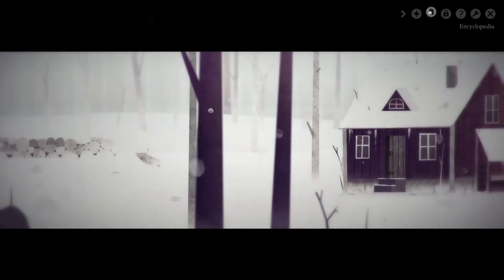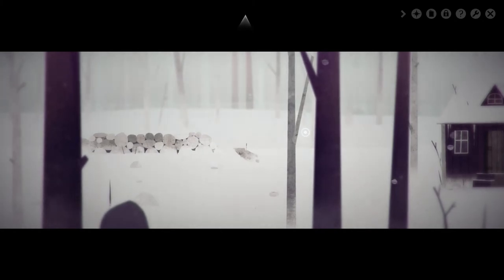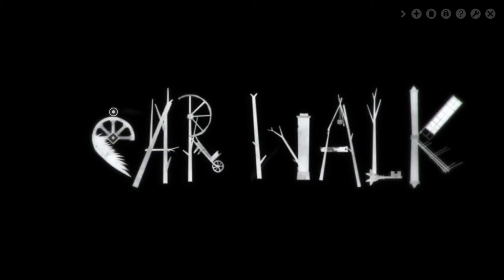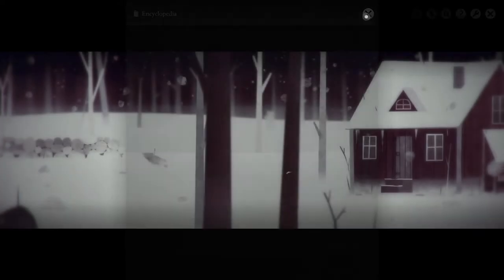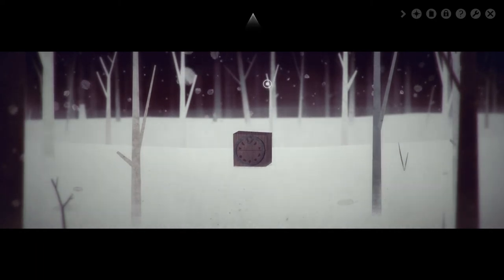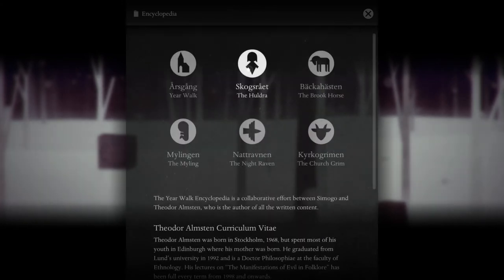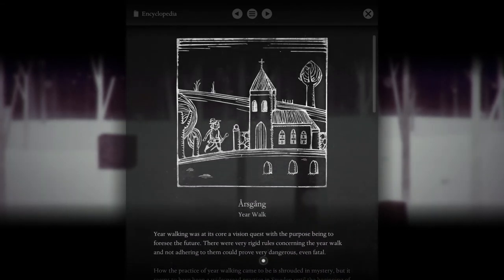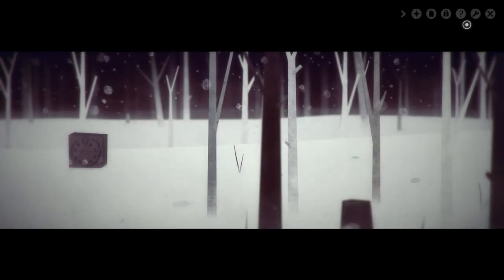An Introduction to Year Walk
This is an introduction to Year Walk designed for people who want to know more about it. I think Year Walk is brilliant and I'm hoping this video conveys why.

(SPOILER FOR THE "2 LETTER" PUZZLE BELOW)
Hold down the keys on the keyboard.